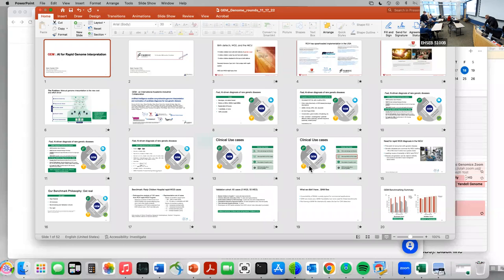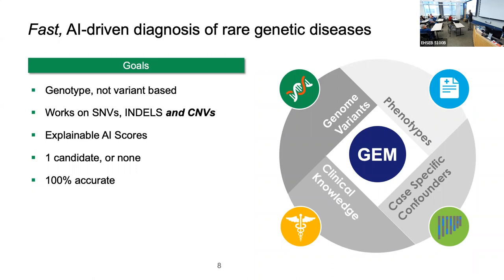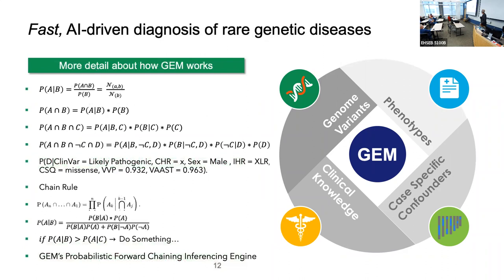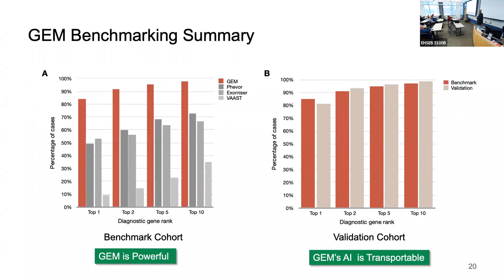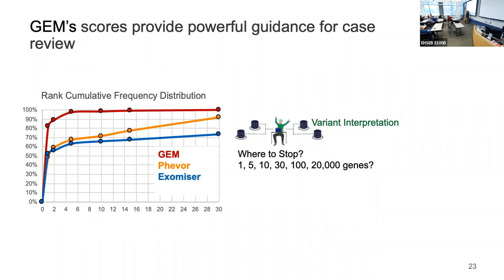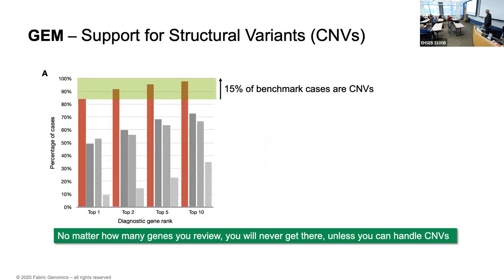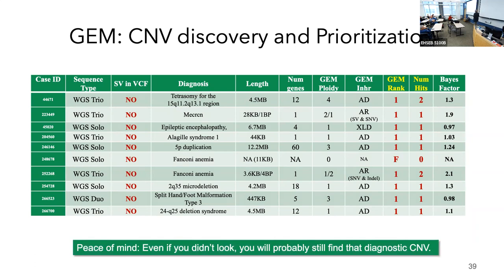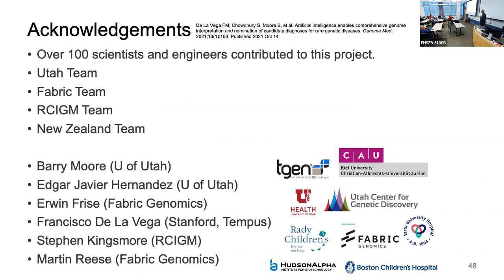CGM Genome Rounds: November 18, 2022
“Artificial intelligence enables comprehensive genome interpretation and nomination of candidate diagnoses for rare genetic diseases”

Mark Yandell, PhD
Professor of Human Genetics
Co-director, Utah Center for Genetic Discovery
Associate Director, Program in Personalized Health
Eccles Institute of Human Genetics

Center for Genomic Medicine (CGM) Genome Rounds
"Genome rounds is an opportunity for University of Utah Faculty and Staff to address challenges and learn from the successes of your colleagues in the genomics community. It is intended to be a highly interactive forum and discussions are encouraged."